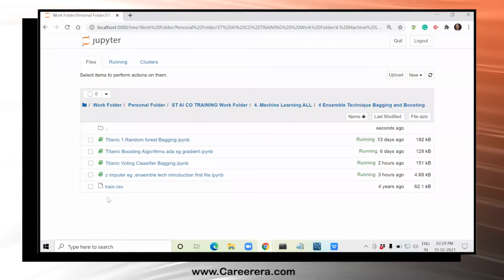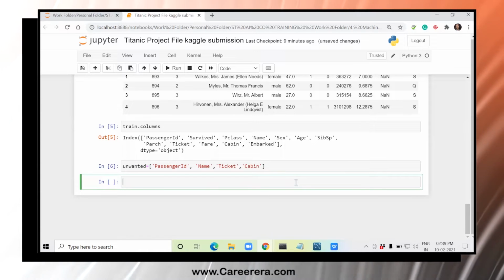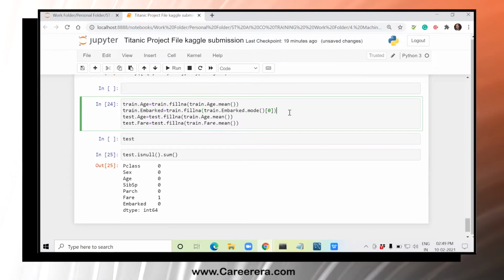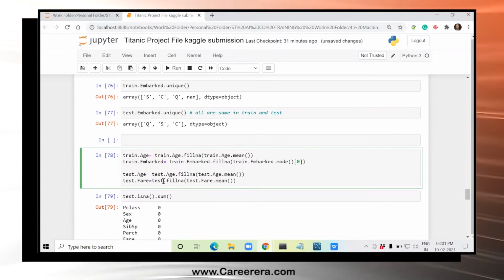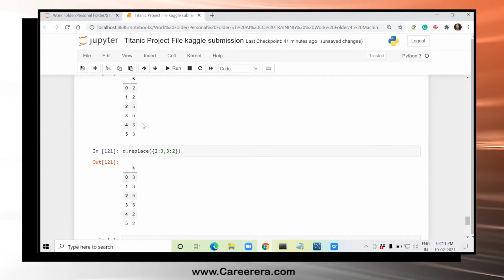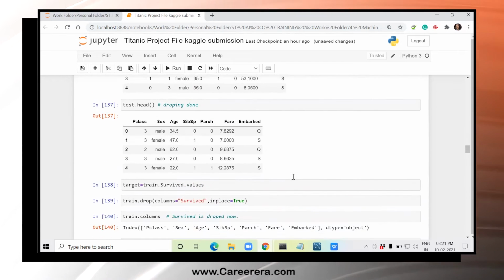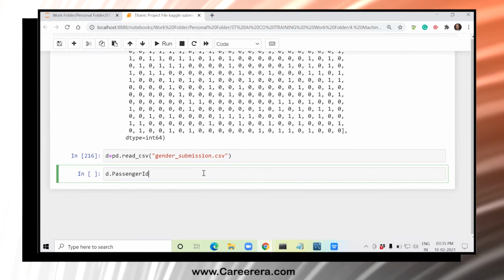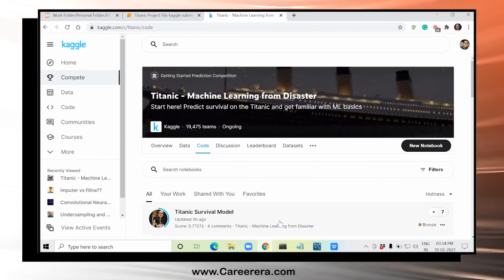Data Science | Python - Kaggle Project-Titanic Dataset - Lesson 11 | Top Data Science Career Paths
Data Science | Python - Kaggle Project-Titanic Dataset  -  Lesson 11

data science career progression - top data science career paths

The interdisciplinary field of data science entails drawing conclusions and knowledge from data. To evaluate and interpret complex data sets, it combines methods and abilities from computer science, mathematics, and statistics. Due to its popularity, adaptability, and potent data manipulation powers, Python is a widely used programming language in data science. The following are some advantages of using Python for data science:
1. Python is a high-level language that is simple to pick up and use, even for newcomers. It is simple to read and grasp because of its syntax, which is similar to English.
2. Large and active developer community: Python has a sizable and active developer community, which means that data scientists have access to a wealth of tools and support. This contains resources like libraries, frameworks, and tools for data analysis and manipulation.
3. Python is a flexible program that can be used for a variety of tasks, including web development, machine learning, data science, and other things.
4. Strong data processing capabilities: Python has a number of strong libraries, including Pandas and Numpy, which make it simple and effective to manipulate and analyze data.
5. Machine learning: Python has many machine learning tools, like Scikit-learn, that make it simple for data scientists to create and use predictive models.
6. Open-source: Python is a language that is available to a broader range of users because it is free to use, distribute, and modify.
7. Platform-independent: Python can be used to operate on a variety of operating systems, including Windows, Linux, and Mac OS.
In conclusion, Python's simplicity, flexibility, and potent data manipulation abilities make it an effective instrument for data scientists. The large and vibrant community it has also makes it the best option for data science projects because of the abundance of tools and support it offers.

K-means_Clustering
Cross-validation
A/B_Testing